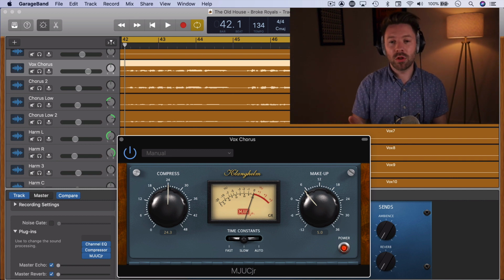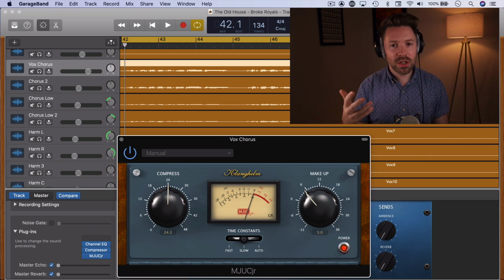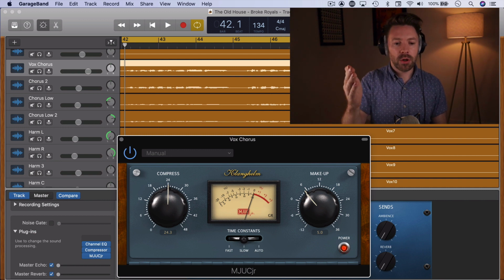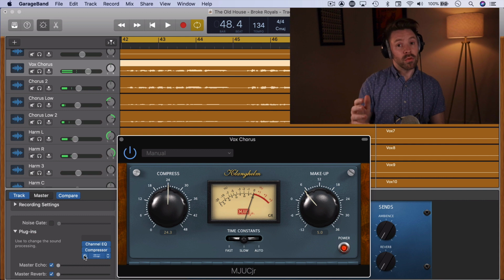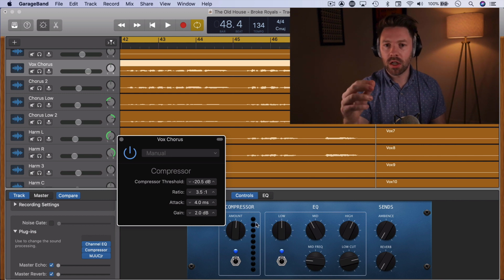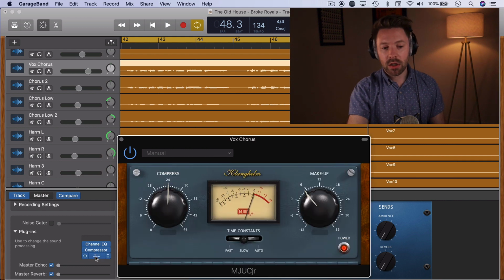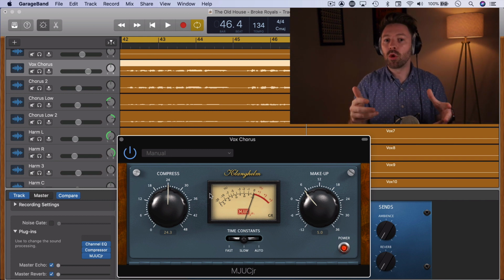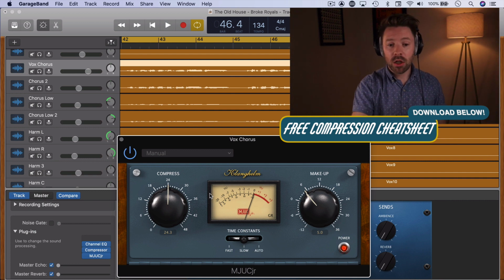Stacking Vocal Compressors | 5-Minute GarageBand Expert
5-Minute GarageBand Expert: Part 25 of 30
If you want an upfront vocal sound, try stacking vocal compressors!  You can accomplish both of the goals of compression with way more natural and transparent results. For great vocal compression in GarageBand, this might just be the key.